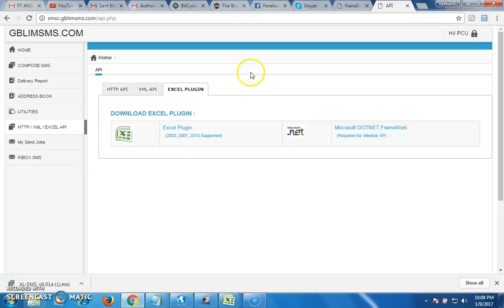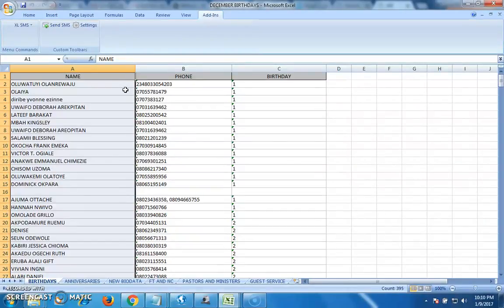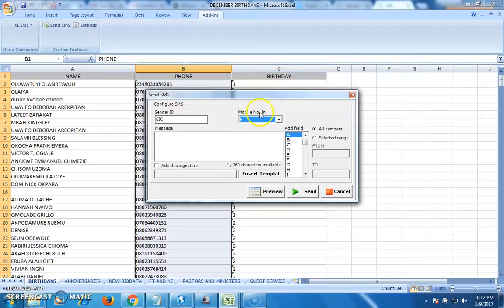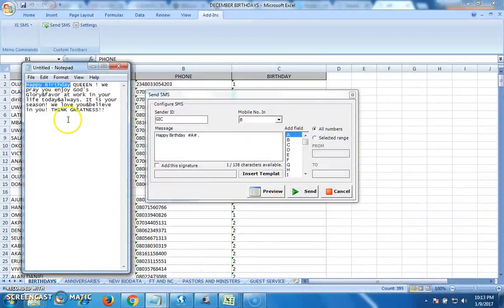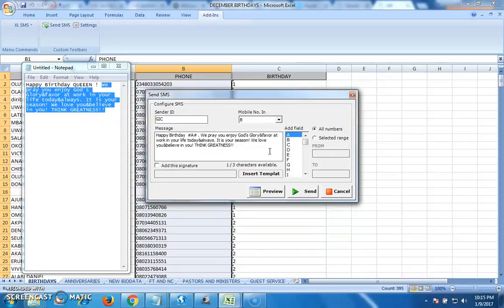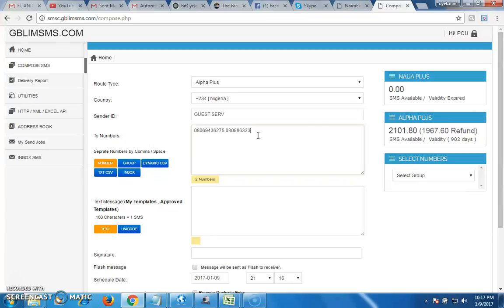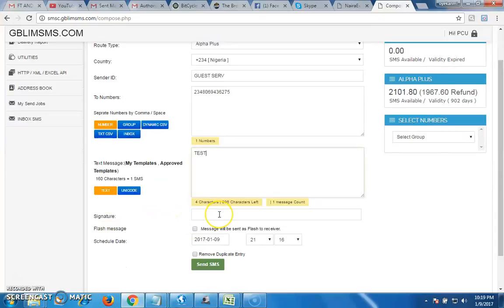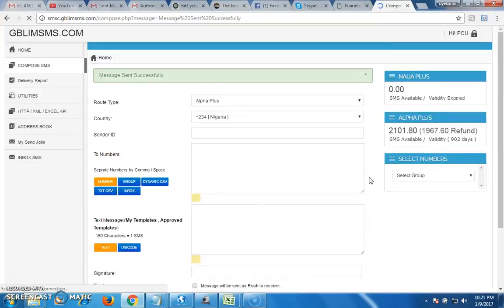HOW TO SEND CUSTOMIZED BULKSMS USING EXCEL PLUGIN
This video explicitly explains HOW TO SEND CUSTOMIZED BULKSMS USING EXCEL PLUGIN with our API.